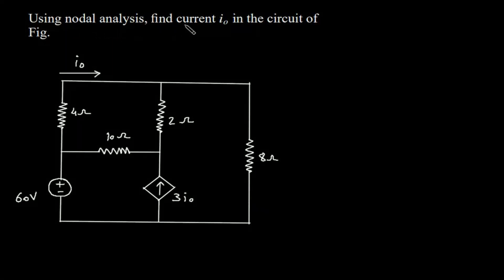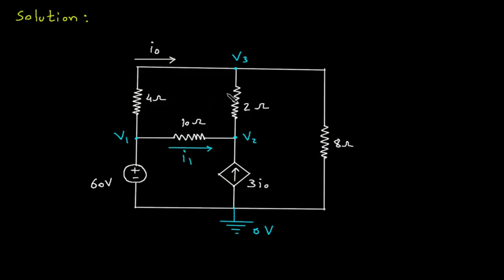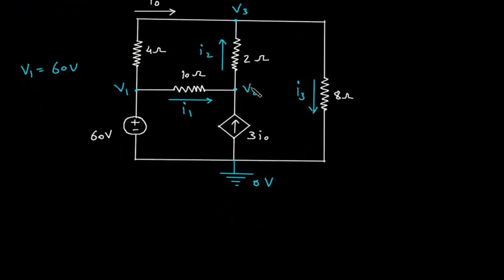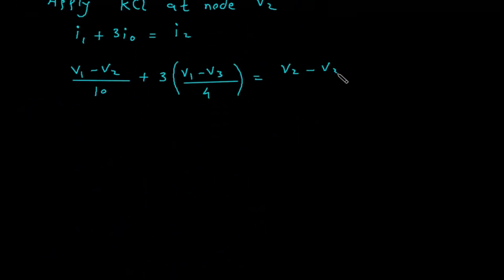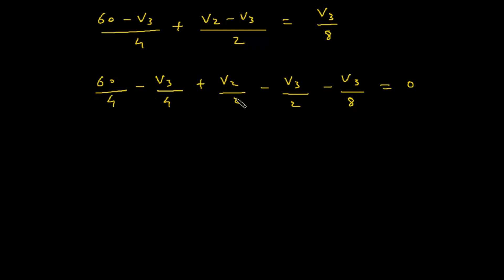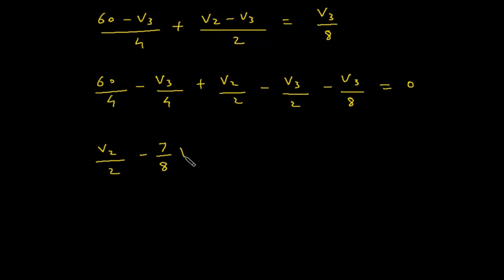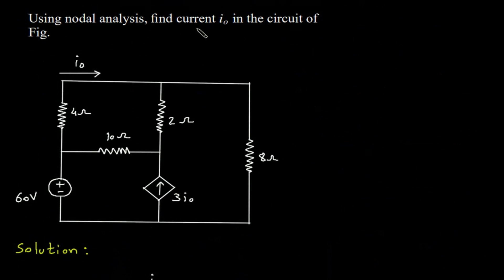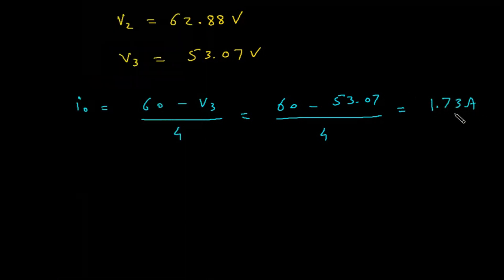nodal analysis with dependent current source | Electrical Engineering